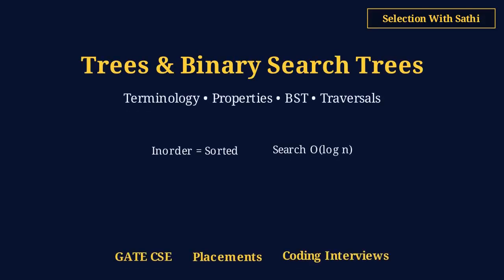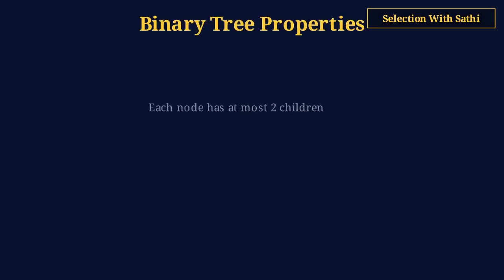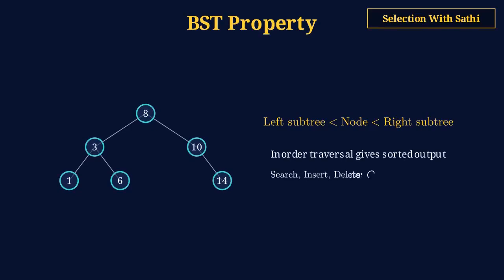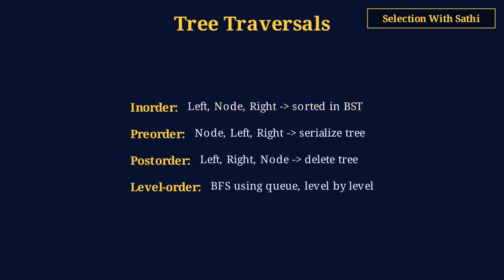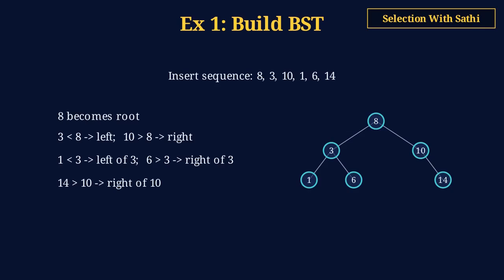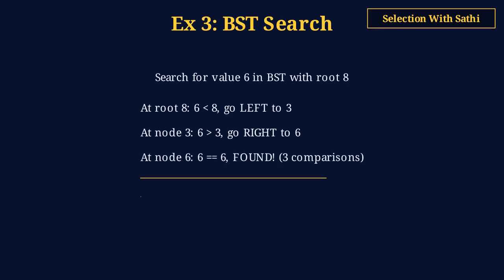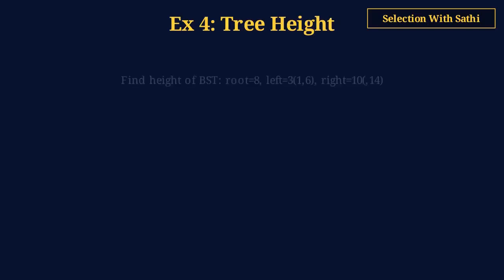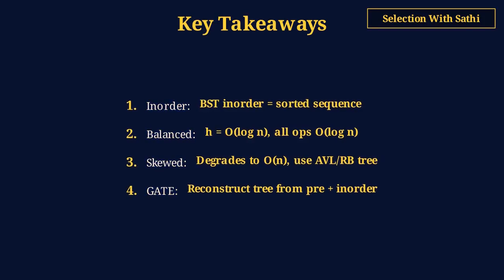Trees & Binary Search Trees | Selection साथी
📚 Trees & Binary Search Trees | Trees & Binary Search Trees
Tree terminology, binary tree properties, BST operations and traversals

📌 Key Formulas:
1. Tree Terminology: Root, Leaf, Height, Depth, Degree, Level
2. Binary Tree Properties: Max nodes at level k = 2^k, Max nodes in tree of height h = 2^(h+1) - 1
3. BST Property: For every node: left subtree ‹ node ‹ right subtree
4. Tree Traversals: Inorder(L,N,R), Preorder(N,L,R), Postorder(L,R,N), Level-order(BFS)

⏱️ Timestamps:
0:00 Introduction
0:18 Tree Terminology
0:42 Binary Tree Properties
1:09 BST Property
1:38 Tree Traversals
2:06 Build BST from Sequence
2:30 Inorder Traversal = Sorted
2:55 Search in BST
3:16 Height of a Tree
3:40 Quick Tips & Tricks | टिप्स
4:03 Summary | सारांश

💡 Quick Tips:
• Inorder traversal of BST always gives a sorted sequence - use this to verify BST property
• For a balanced BST, h = O(log n), so search/insert/delete are all O(log n)
• Skewed BST (all left or all right) degrades to O(n) - use AVL or Red-Black trees
• GATE favorite: given preorder + inorder, reconstruct the unique binary tree